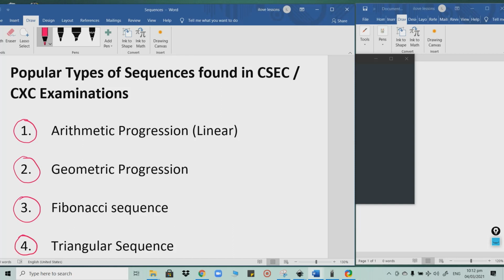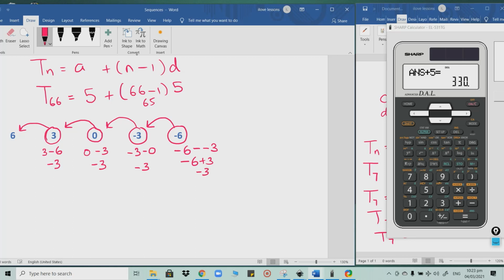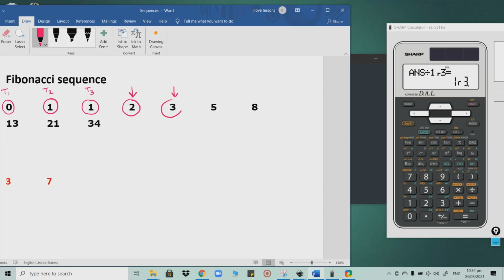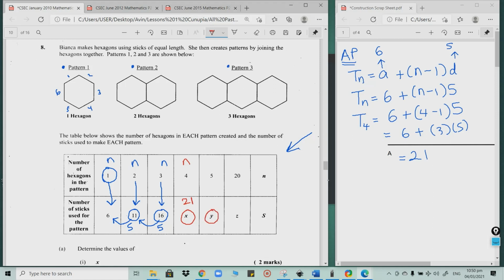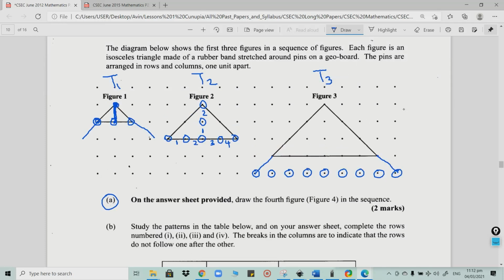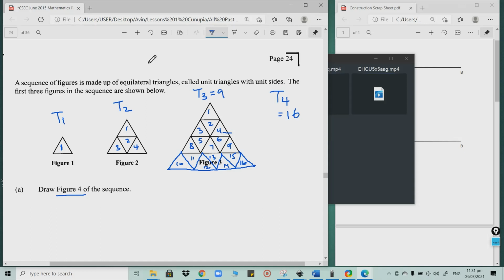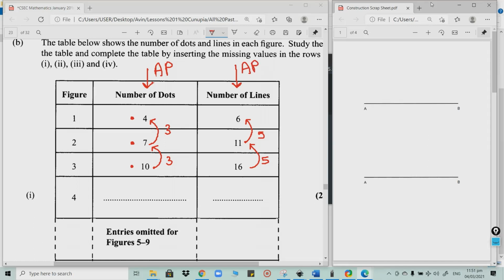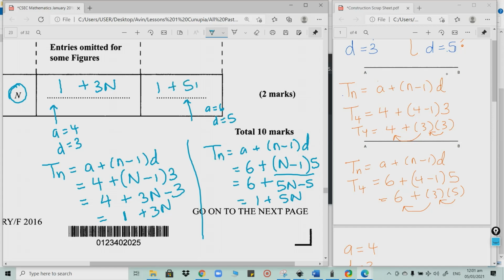CXC Math - Sequences and Patterns Tutorial